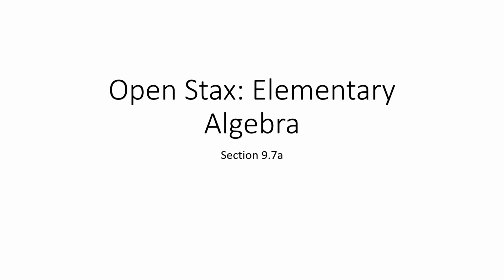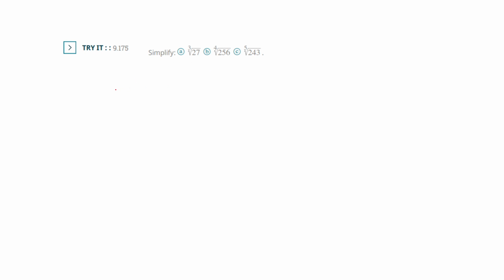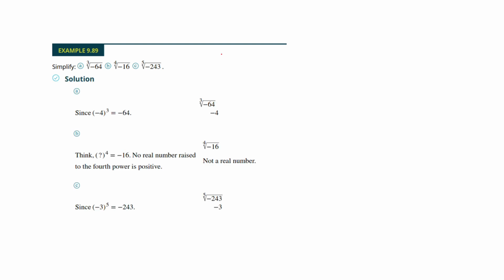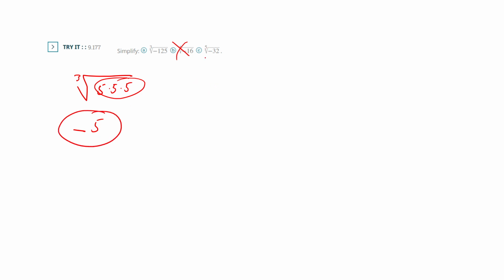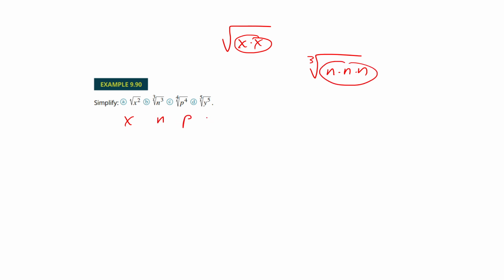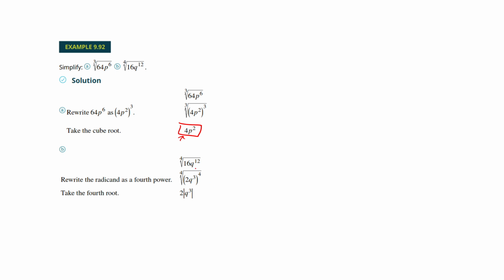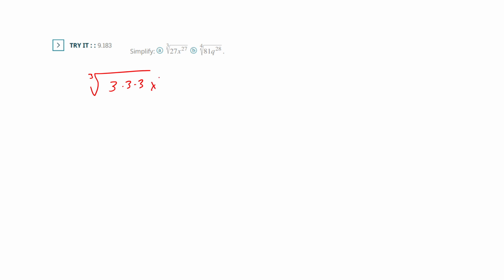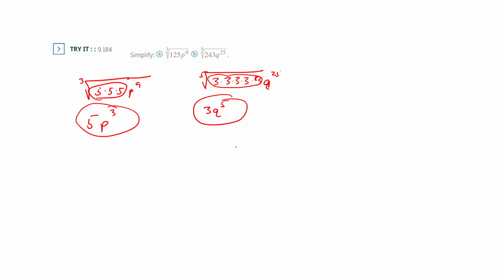Math House Alg I 9 7a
Simplifying expressions with higher roots.